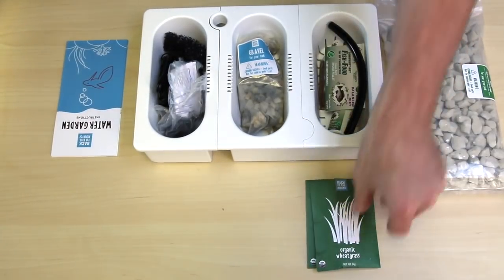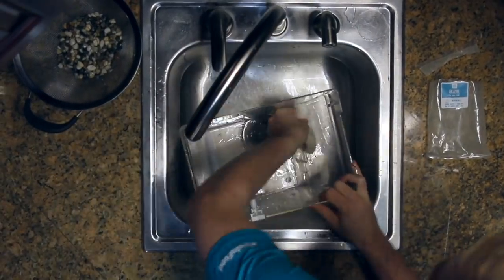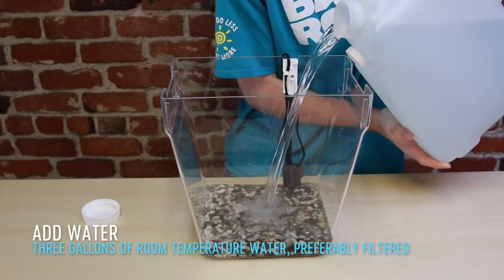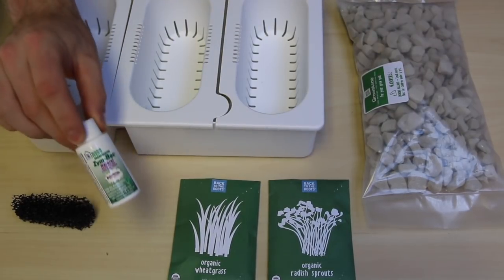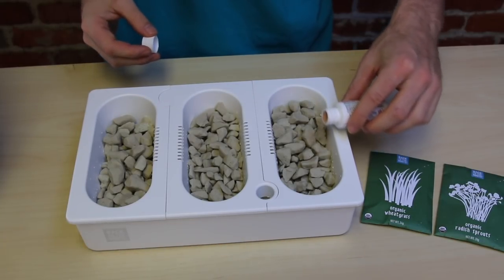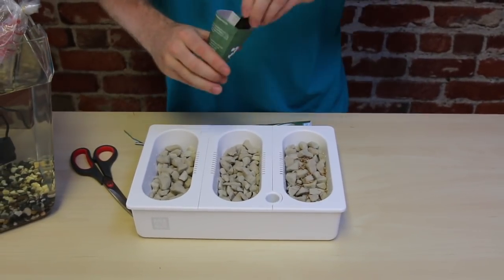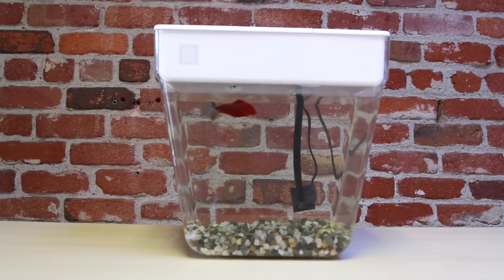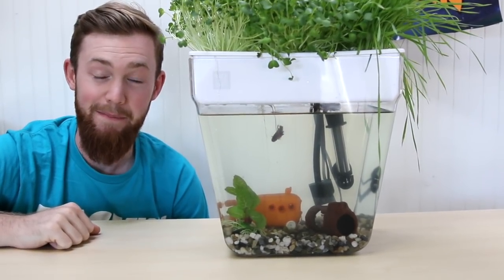How to Set Up your Water Garden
The Back to the Roots Water Garden isn't just an ordinary fish tank - it's a whole mini ecosystem right in your home! The Water Garden grows organic herbs and microgreens right in your home, all fueled by your betta fish living underneath the garden! It's a symbiotic relationship - the fish feed the plants, and the plants clean the water. And did we mention the best part - the Water Garden has a natural self-cleaning cycle that eliminates the need for cumbersome weekly water changes!

This video walks you through how to set up your Water Garden so you can start growing fresh and healthy greens right in your home.

You can find the whole assortment of Back to the Roots organic indoor gardening products, as well as recipes and educational content all on our